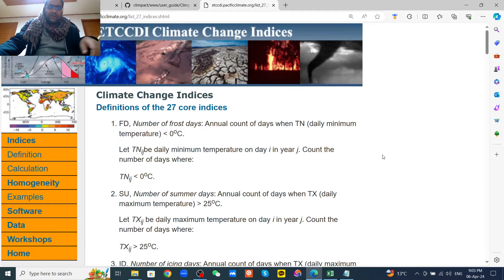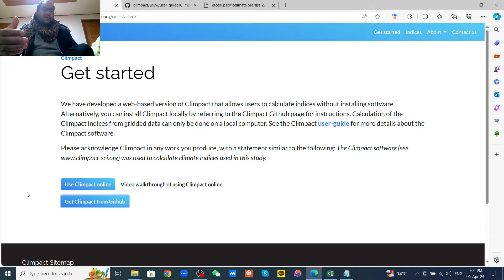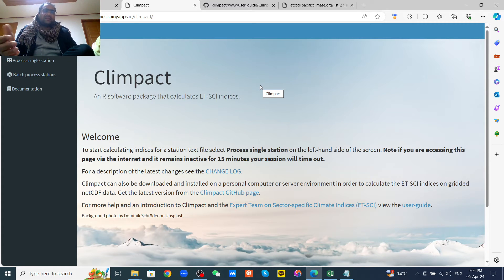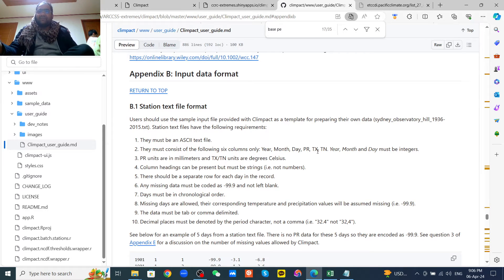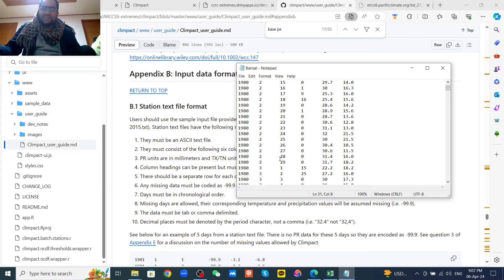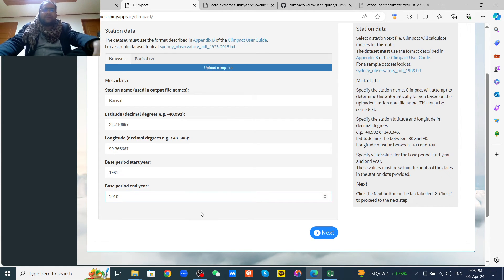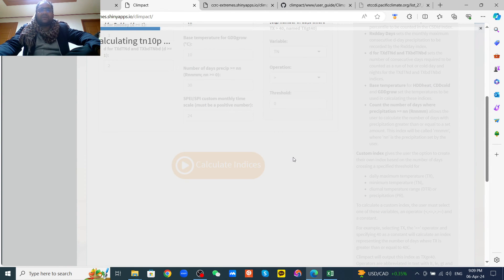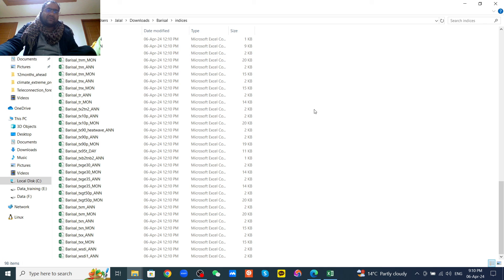27 Climate Change Indices: Easy Calculation Tips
Calculating Climate Change Indices: From Frost Days to SPI and SPEI
How to calculate climate change indices: Bangla tutorial?

In this video, we dive into the world of climate change indices, exploring 27 core indices developed by the Expert Team on Climate Change Detection and Indices (ETCCDI). From measuring frost days to assessing precipitation extremes using the Standardized Precipitation Index (SPI) and Standardized Precipitation Evapotranspiration Index (SPEI), we'll walk you through the step-by-step process of calculating these crucial metrics.

a list of the 27 core climate indices along with their definitions:

FD (Number of frost days)
SU (Number of summer days)
ID (Number of icing days)
TR (Number of tropical nights)
GSL (Growing season length)
TXx (Monthly maximum value of daily maximum temperature)
TNx (Monthly maximum value of daily minimum temperature)
TXn (Monthly minimum value of daily maximum temperature)
TNn (Monthly minimum value of daily minimum temperature)
TN10p (Percentage of days when TN is less than 10th percentile)
TX10p (Percentage of days when TX is less than 10th percentile)
TN90p (Percentage of days when TN is greater than 90th percentile)
TX90p (Percentage of days when TX is greater than 90th percentile)
WSDI (Warm spell duration index)
CSDI (Cold spell duration index)
DTR (Daily temperature range)
Rx1day (Monthly maximum 1-day precipitation)
Rx5day (Monthly maximum consecutive 5-day precipitation)
SDII (Simple precipitation intensity index)
R10mm (Annual count of days when precipitation is greater than or equal to 10mm)
R20mm (Annual count of days when precipitation is greater than or equal to 20mm)
Rnnmm (Annual count of days when precipitation is greater than or equal to nnmm)
CDD (Maximum length of dry spell)
CWD (Maximum length of wet spell)
R95pTOT (Annual total precipitation when precipitation is greater than 95th percentile)
R99pTOT (Annual total precipitation when precipitation is greater than 99th percentile)
PRCPTOT (Annual total precipitation in wet days)